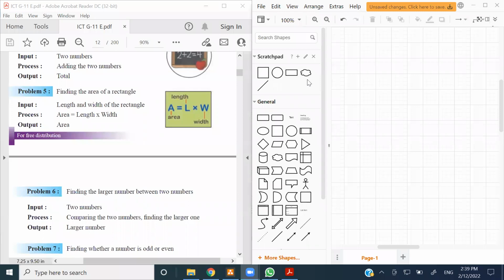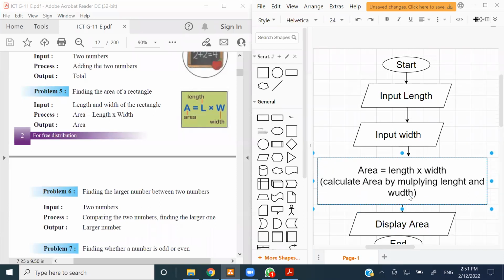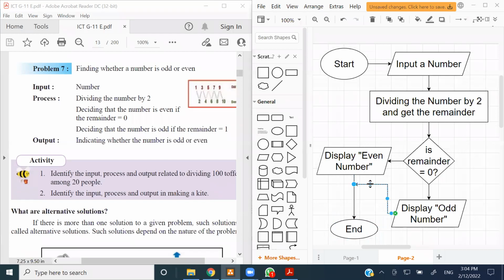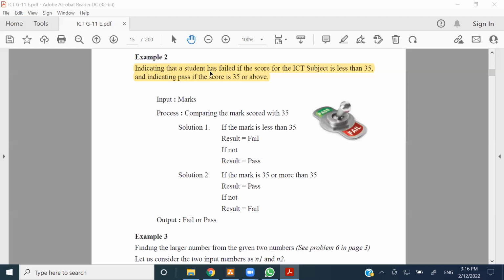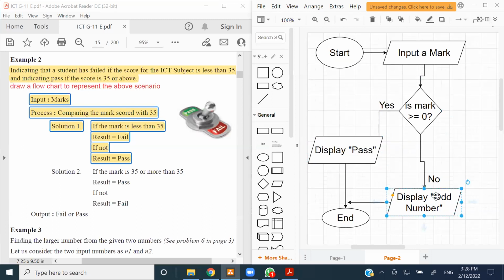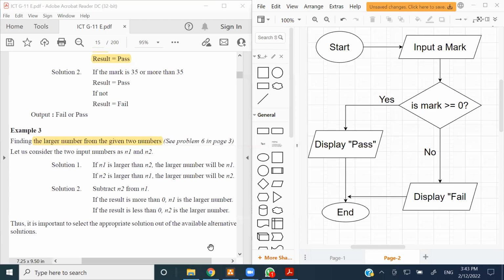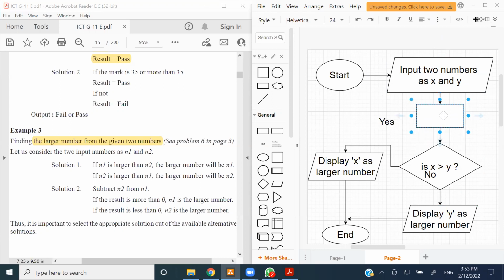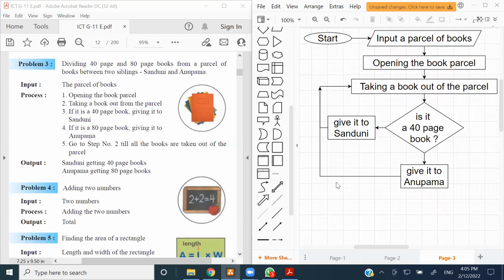G11 ICT 2022 Eng @StarLabs 12 02 2022